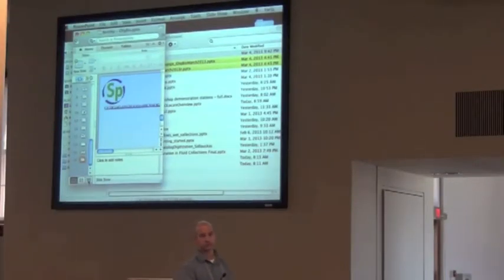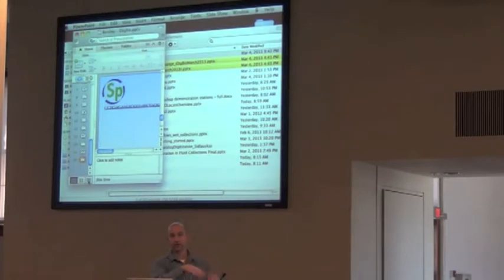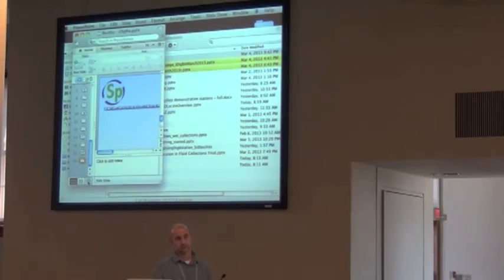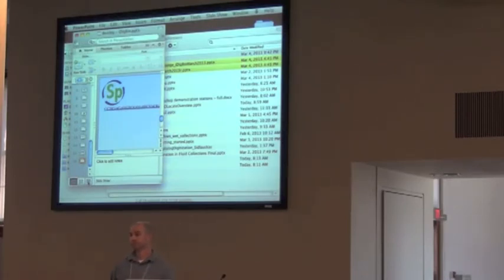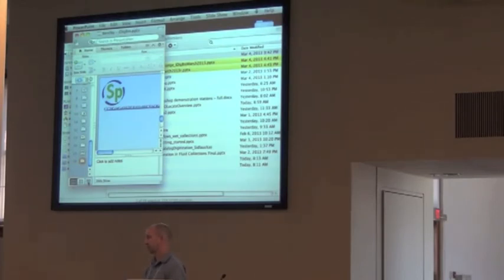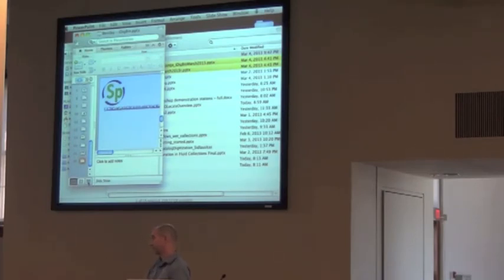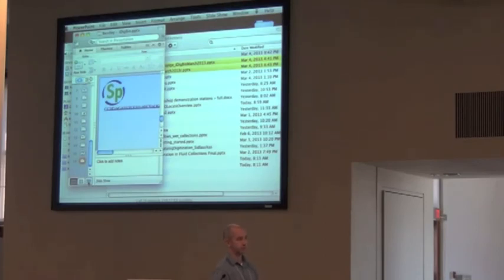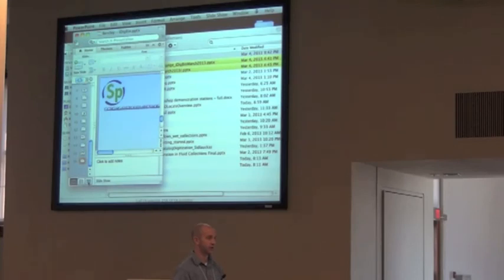BITC: iDigBio Wet Specimens Workshop 30: Bentley Specify QA